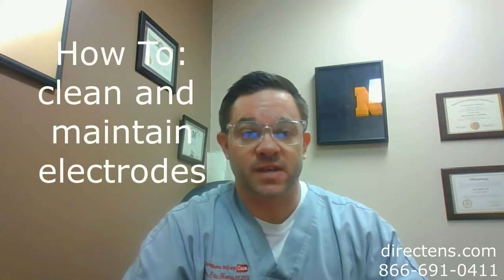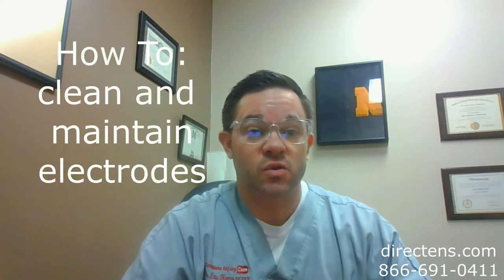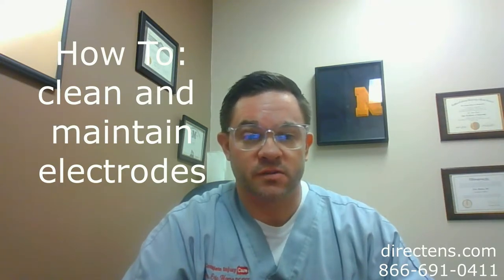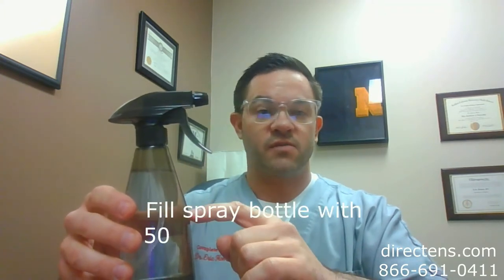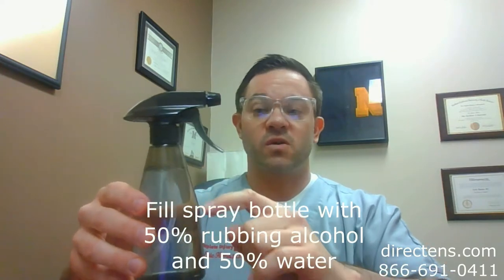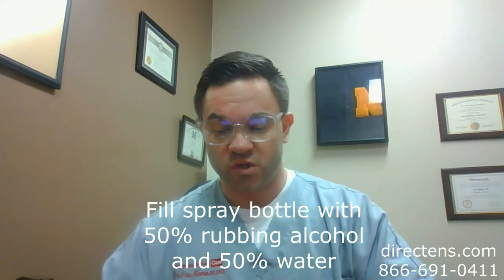How To clean electrodes with Dr. Eric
How to keep electrodes clean and get multiple uses